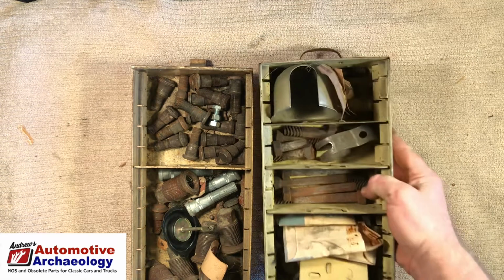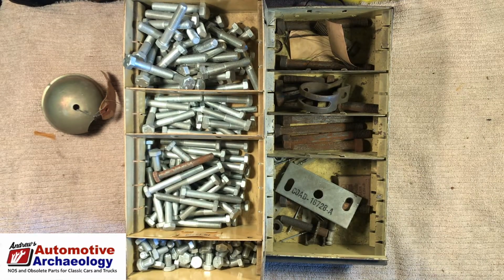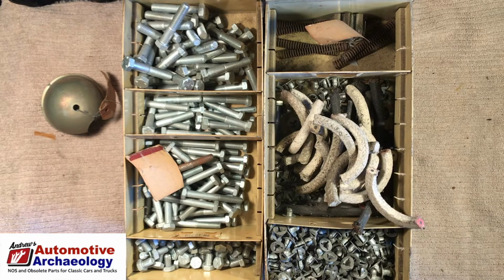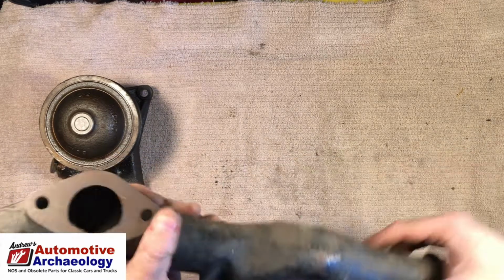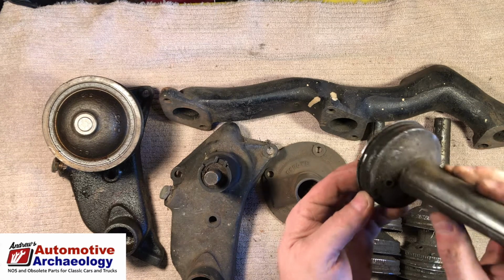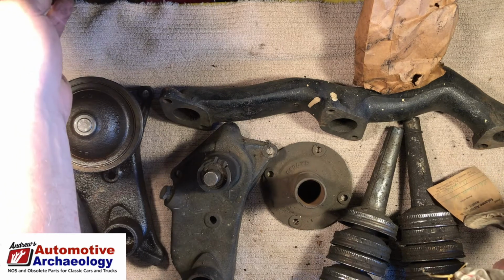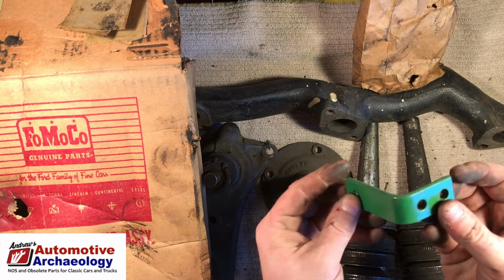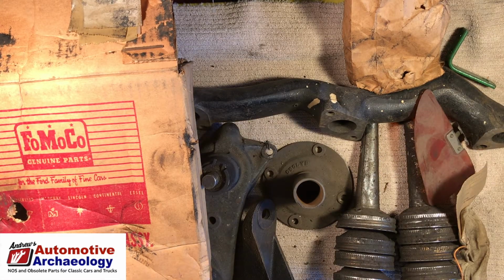Phillipson Ford Tote 31: Let's Get Down To Nuts and Bolts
Ebay store: